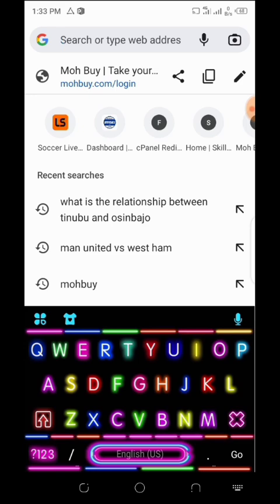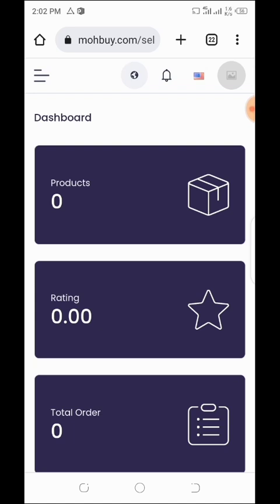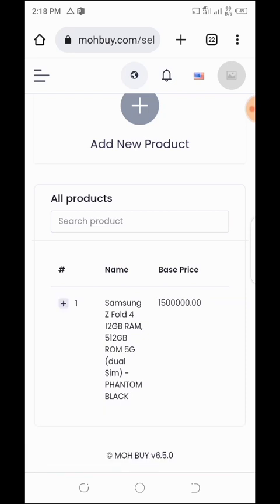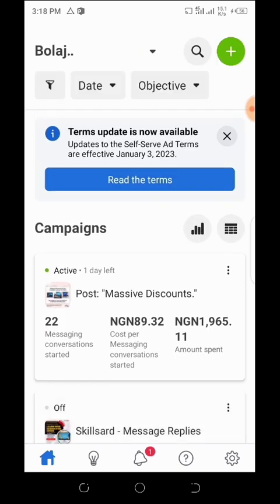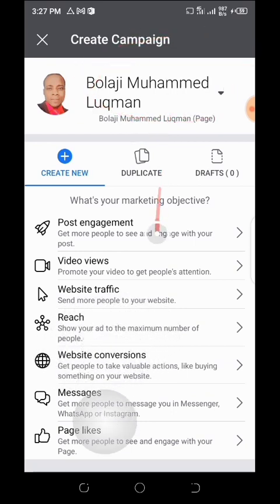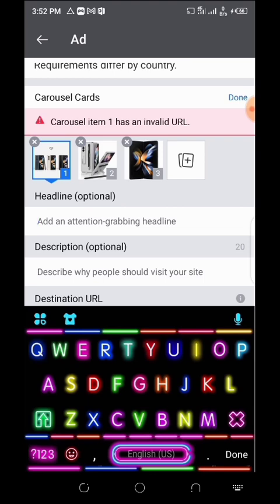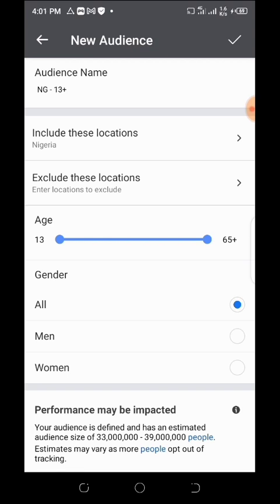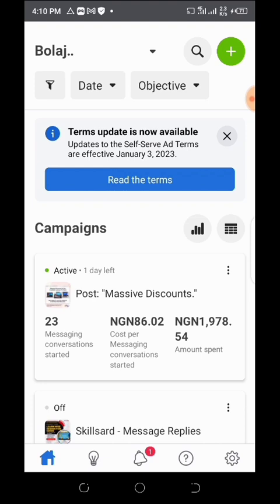How to Create a Free Online Ecommerce Website & Run Facebook Ads on Mobile [Full Step-by-Step Guide]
In this complete course, learn how to create a free ecommerce website for your business and run Facebook ads from your mobile phone without spending a dime.

We'll walk you through everything you need to know, from setting up your online store to creating and managing Facebook ad campaigns.

Whether you're new to ecommerce or looking to expand your online presence, this course is perfect for you.